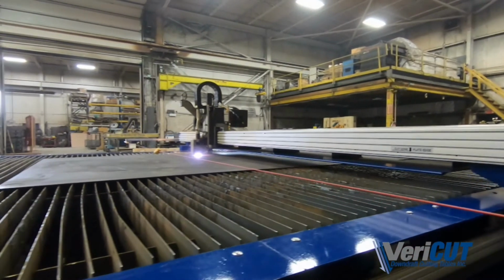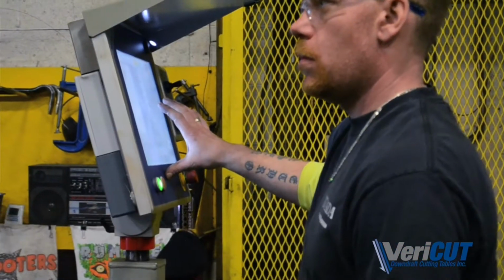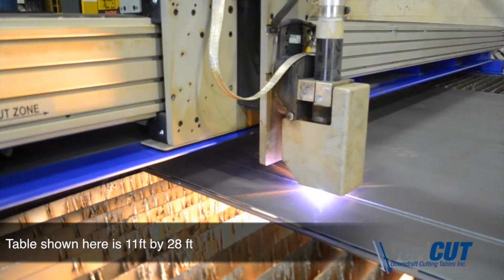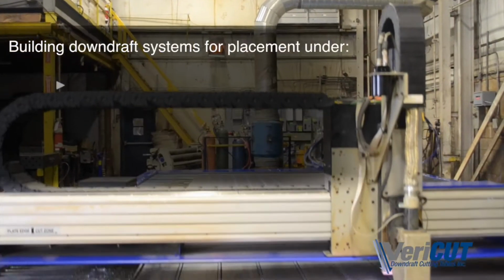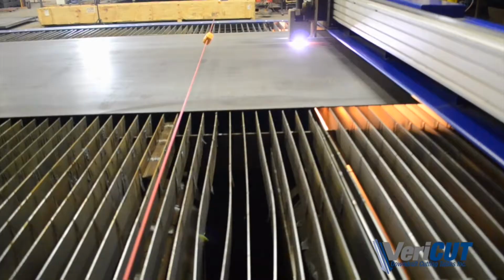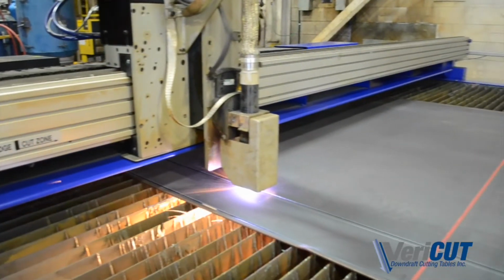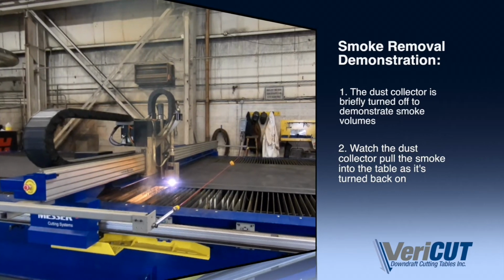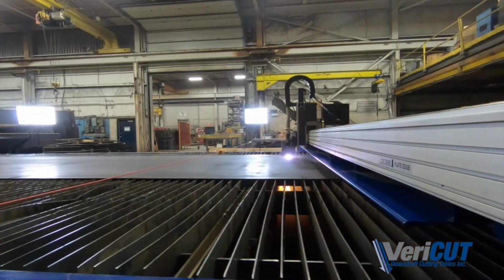VeriCUT - Downdraft Cutting Table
Automatic Downdraft Cutting Tables
How Downdraft Tables are Built
VeriCUT designs, builds and installs high-efficiency smoke and dust removal systems for laser, plasma, and oxy-acetylene cutting. Our premier product, the mechanical VeriCUT Crossflow™ Downdraft Cutting Table, provides superior smoke removal resulting in:

Improved operator safety and productivity
Reduced machine maintenance and downtime
A dramatically cleaner shop environment
Very economical pricing
Greatly reduced operating costs
When you compare initial purchase cost and long-term operating costs, you’ll see why the difference is clear with a mechanical VeriCUT Crossflow™ Downdraft Cutting Table.

What is a Downdraft Table?
Downdraft tables are work benches with built-in ventilation systems that capture and draw smoke, fumes and/or dust away from workers and materials being worked on.